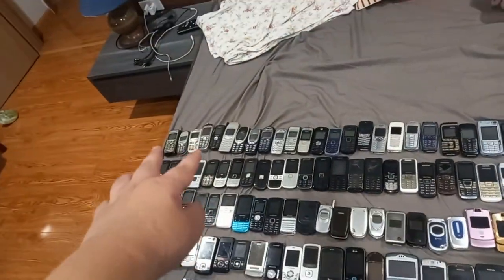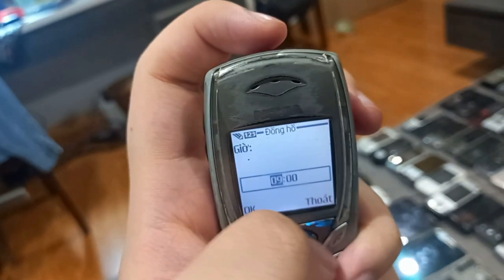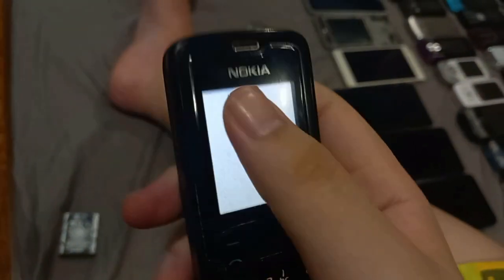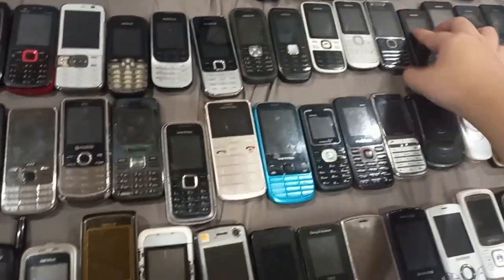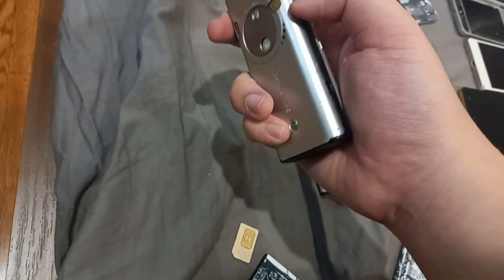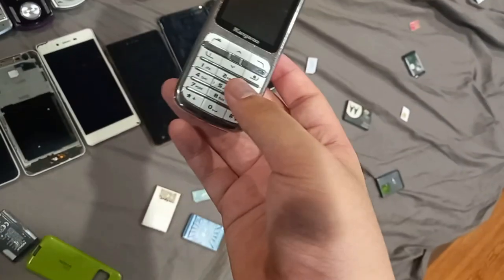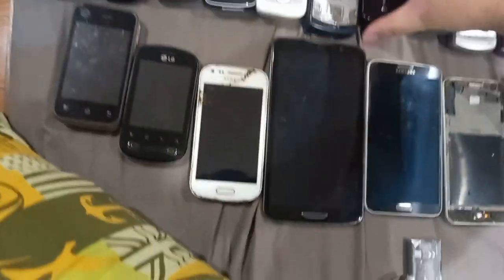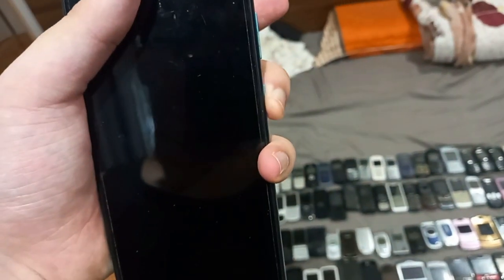Updated cell phone collection (April 2023)